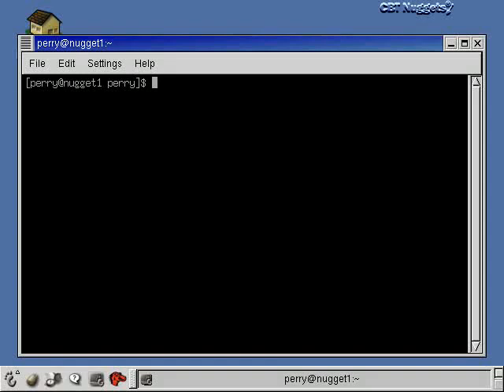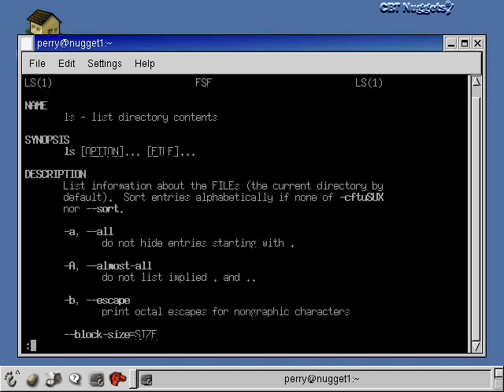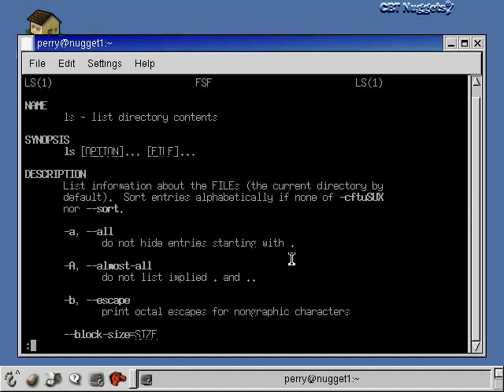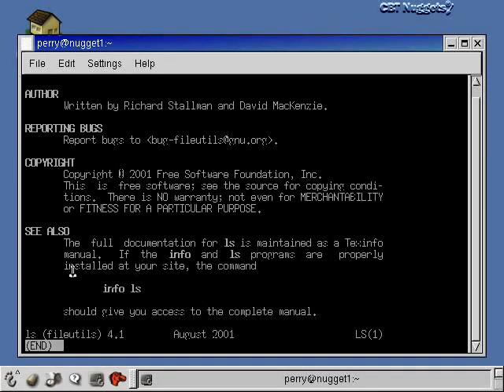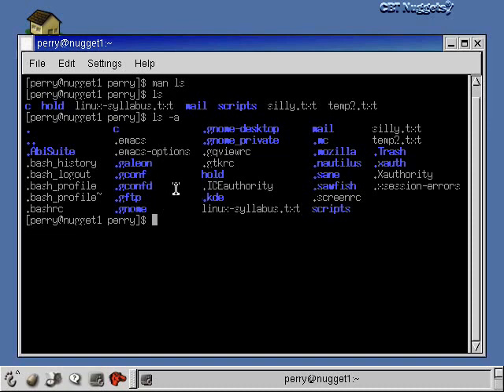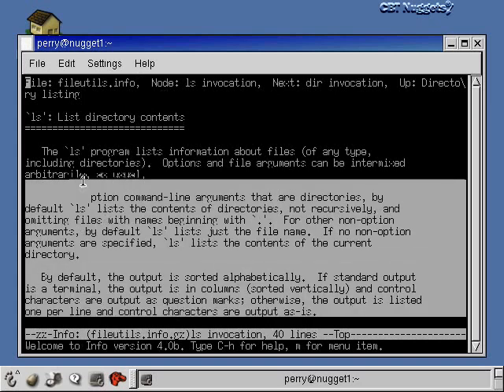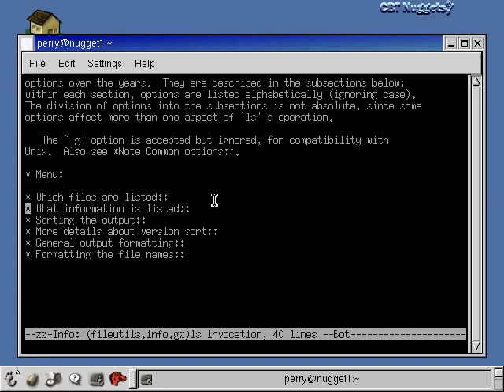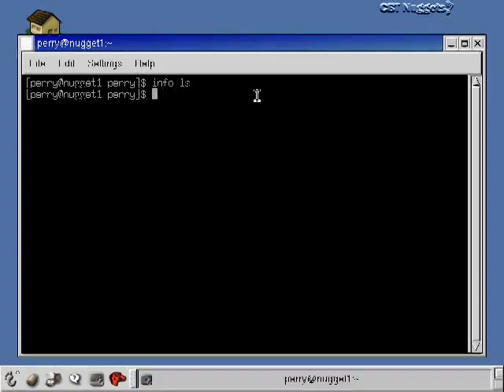Red Hat Linux For Beginner Part 5